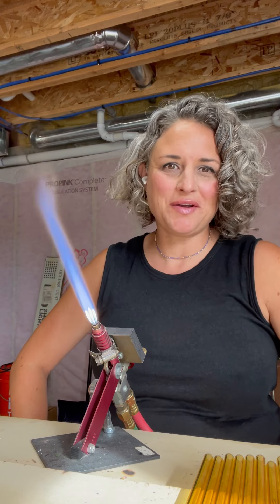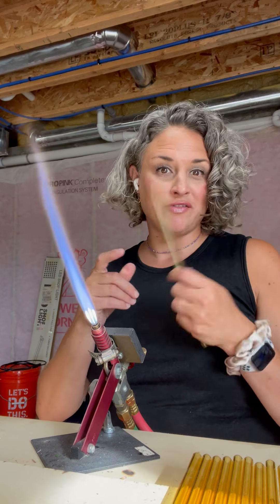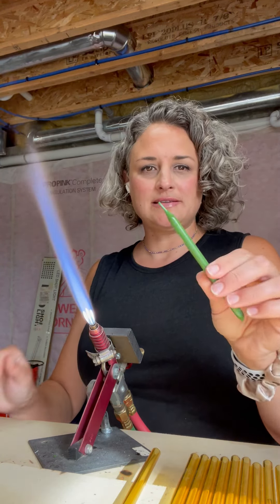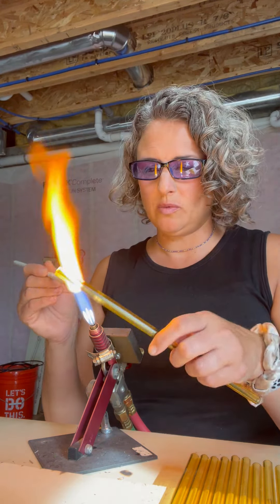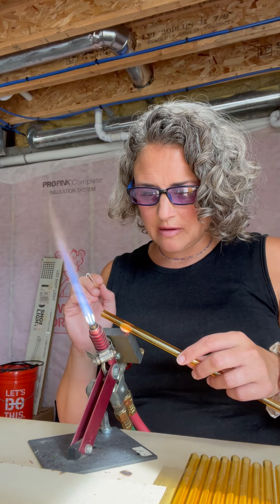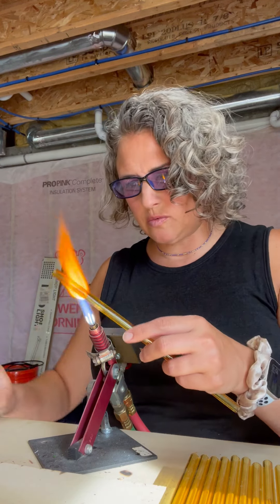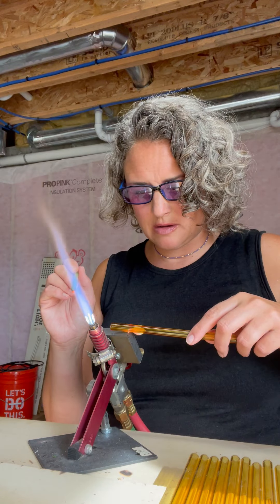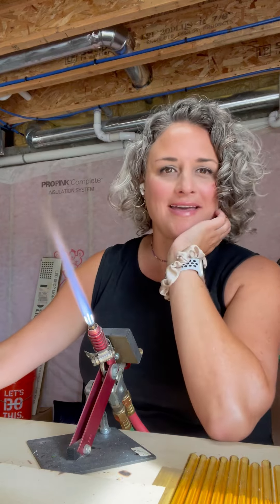The 2022 Pumpkin Straw - Reusable, Dishwasher Safe & Made in USA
Watch how I make the 2022 Pumpkin Straw! This glass straw is a limited edition straw that will only be around in the month of November 2022 while supplies last. The Pumpkin comes on an 10" straight 9mm width golden straw which is great for everyday use with most liquids and fits in taller cups like a quart Mason Jar, 30oz Yeti (with straw lid) and more.